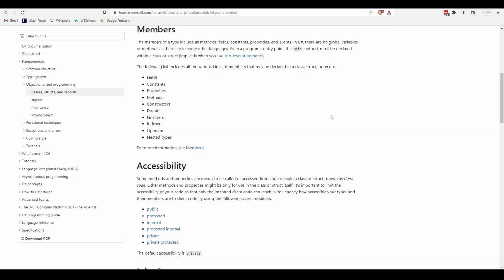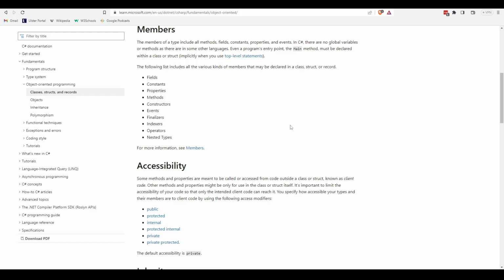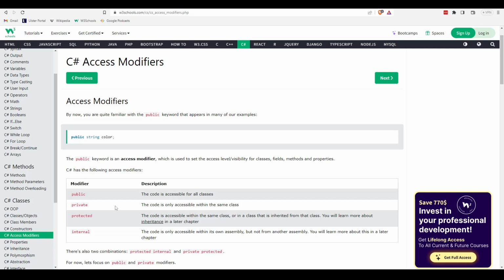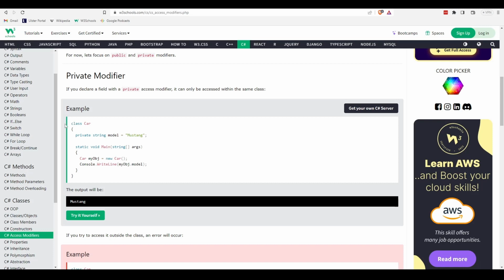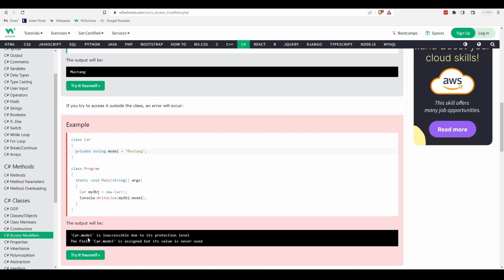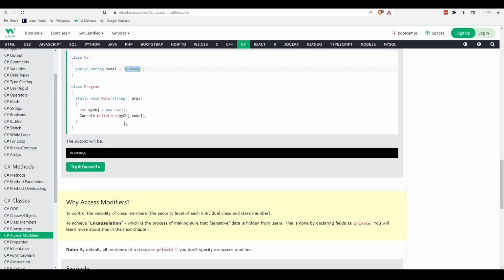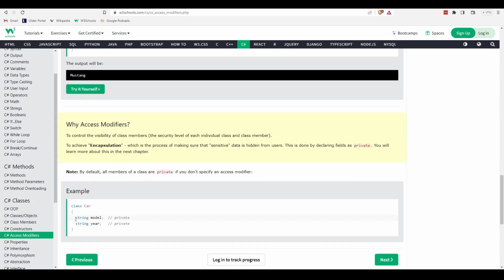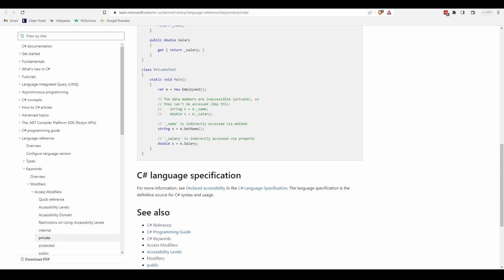Access Modifiers in C#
In this video, we look at class member accessibility in C# with access modifier keywords.